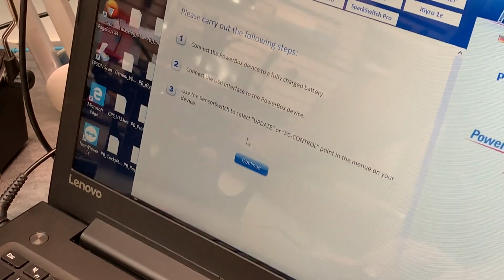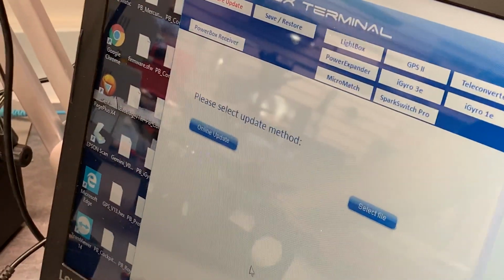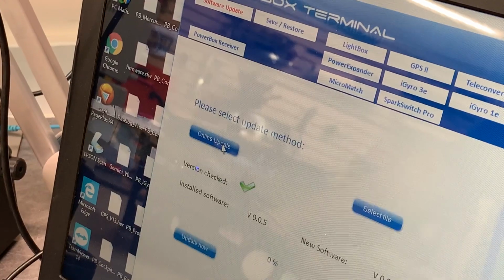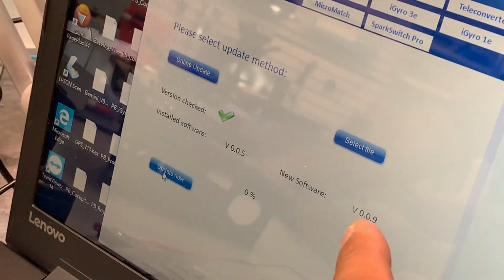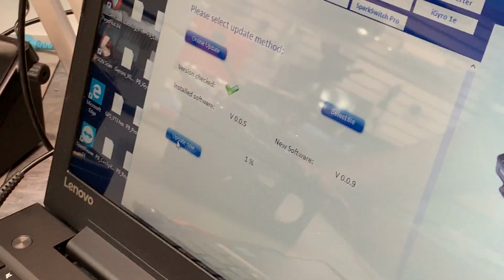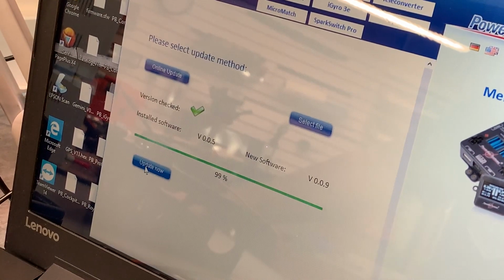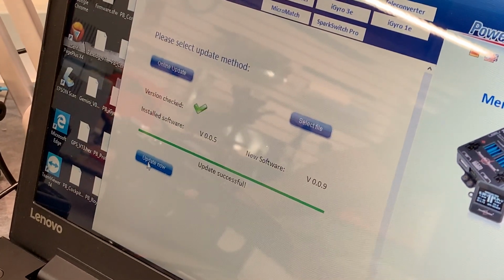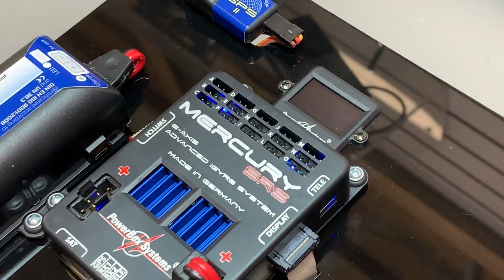Powerbox Systems Mercury SRS V.09 Update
This video quickly explains how to perform an update on the Powerbox Systems Mercury using the USB connector and the Powerbox Terminal.